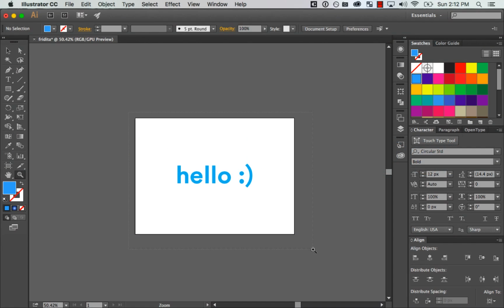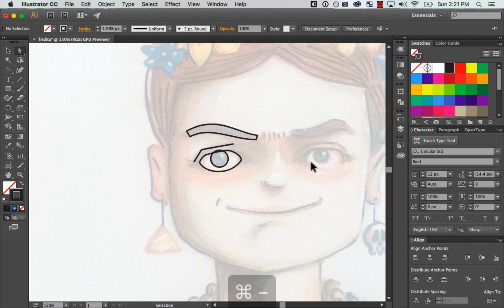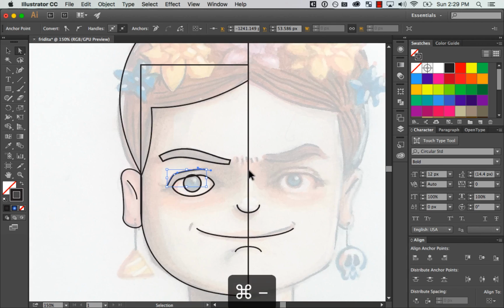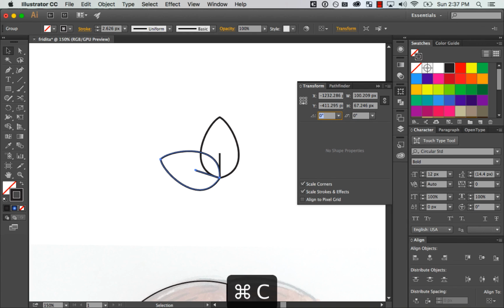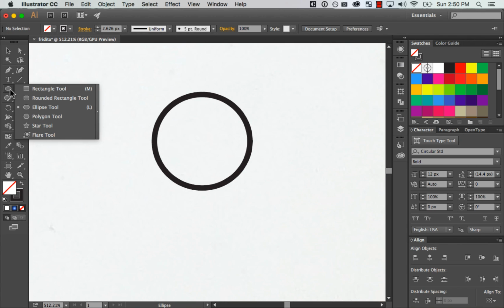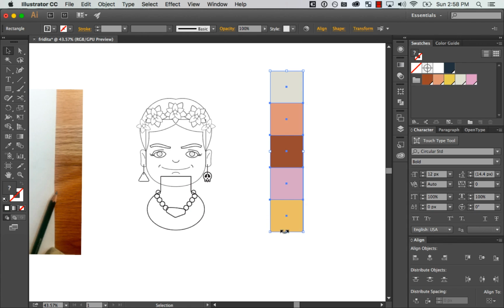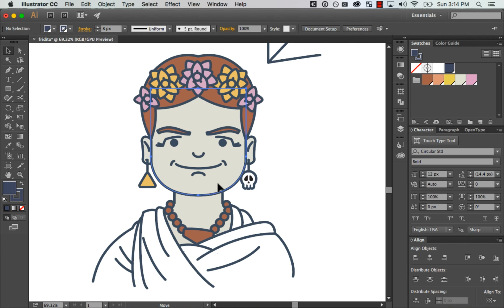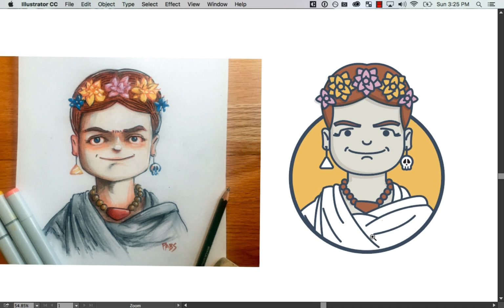Mini Frida Kahlo vector illustration using Adobe Illustrator